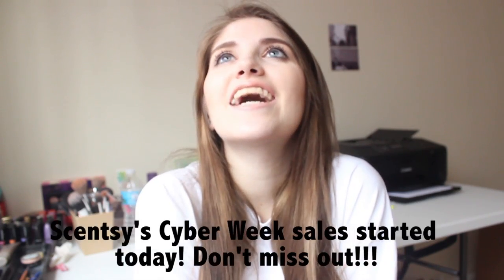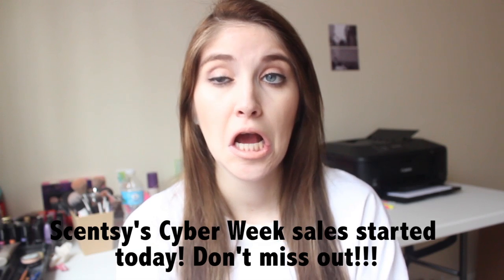November Favorites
Expand the box for more info…I promise there’s a lot in here!

BEAUTY FAVORITES:
- Laura Mercier Radiance Foundation Primer
- *Benefit Boxed Powder in Sugarbomb
- Urban Decay Naked 2 Basics Palette
- MAC Lipstick in Strip Poker (LE)
- Too Faced Melted Lipstick in Melted Nude

On my nails: Nothing
My shirt is from: Victoria's Secret PINK
On my lips: MAC Lipstick in Strip Poker (LE)

FTC: Everything in this video was purchased with my own money other than the items marked with an asterisk. However all opinions are my own.